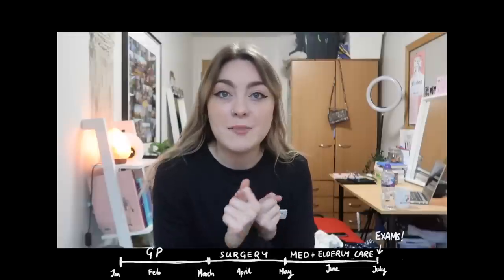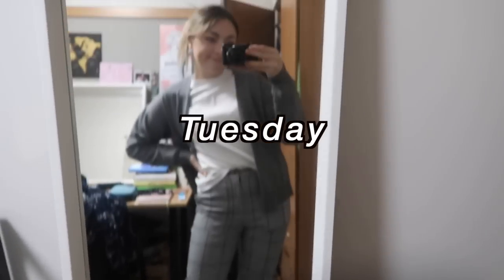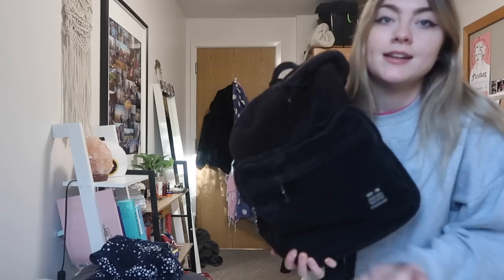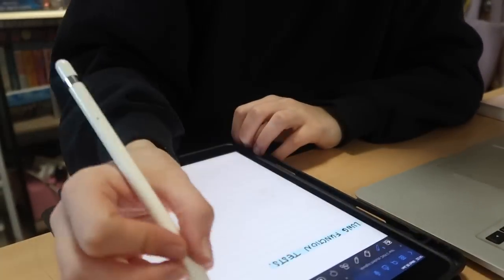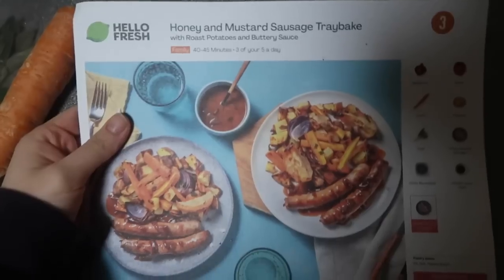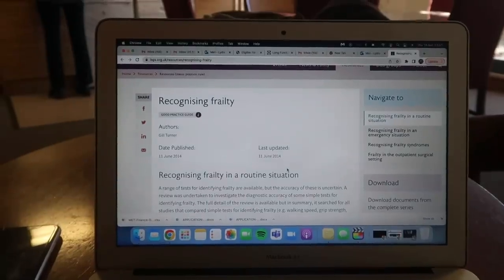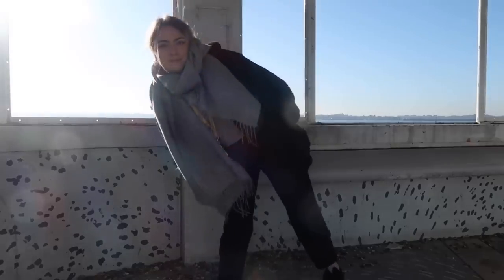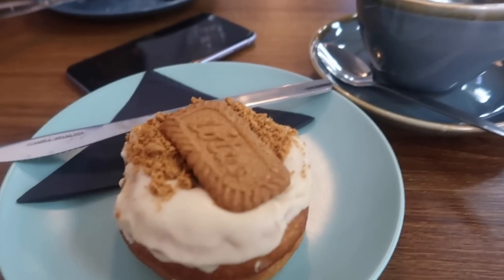MY FIRST WEEK ON PLACEMENT | Med School Vlog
welcome to my first ever full week on placement at medical school!
I'm starting my first of three placements this year on GP... watch me get settled into a whole new routine and get used to 9-5 placement life.

LINK TO THE BACK PACK:

ABOUT ME:
Hi!! I’m Lydia, I'm 25, 5'2 and an Aries. I'm originally from Poole in Dorset but right now I'm in my 3rd year studying medicine in Southampton after being rejected from multiple med schools over multiple years. Before this I did a Biology degree and then I trained to be a science teacher (both in Southampton) before finally getting a place at med school! I make weekly and daily vlogs documenting my journey as well as uni and study advice. outside of medicine I work in a pub to fund my uni costs, love love to travel and explore new places, binge watch netflix and go out out :) Thank you so much for watching xx